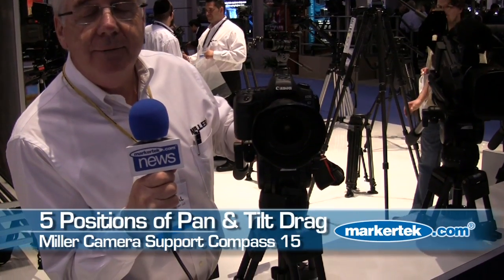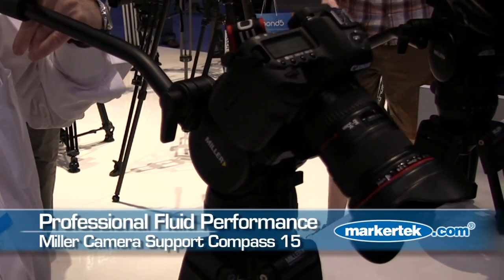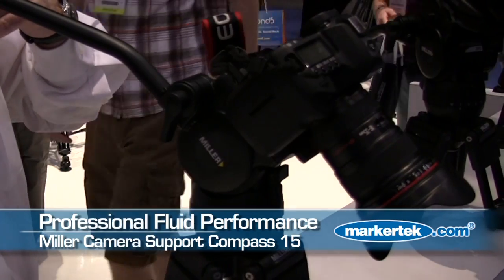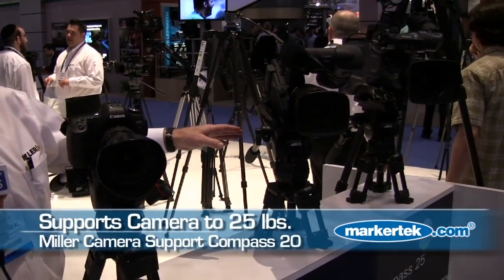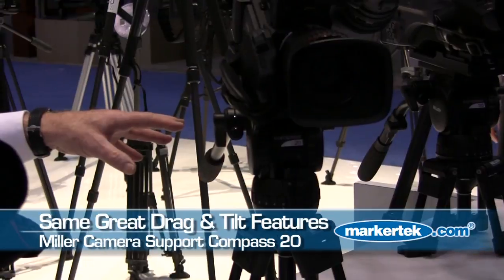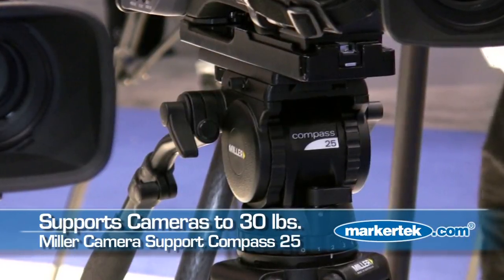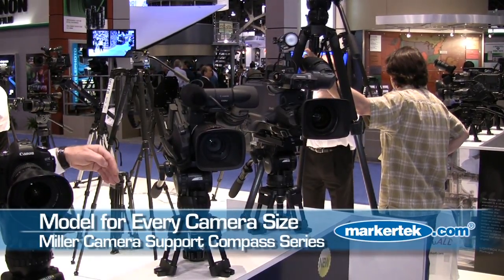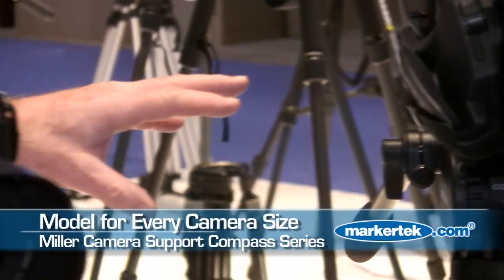Miller Camera Support Compass Series Fluid Heads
The first 75mm head with real professional drag performance!
The Compass 15 fluid head provides professional performance for the latest generation of lightweight HDV/DVCAM/XDCAM and P2HD cameras with payloads between 2-10kg. With the best pan and tilt fluid drag range in its class and combined with a selectable counterbalance system the versatile Compass 15 and its high quality construction ensures reliability in the toughest conditions.

Features:
Five selectable positions of high performance drag plus a zero position.
Selectable counterbalance system for payloads between 2-10kg
60mm sliding camera plate.
Readily accessible controls and illuminated bubble level
Superior pan/tilt locks utilising disc brakes.
Replaceable tilt end rosette